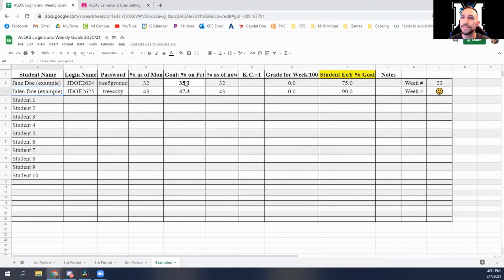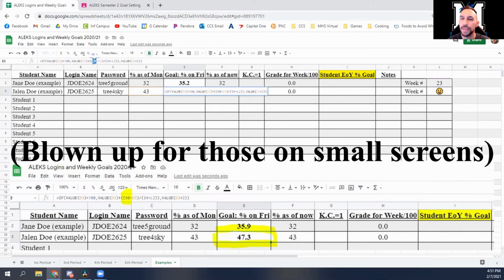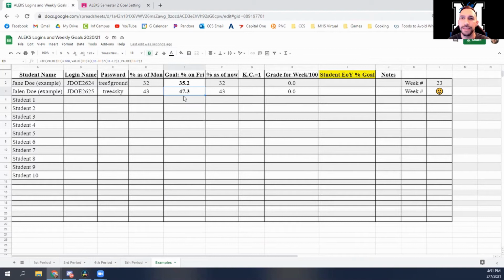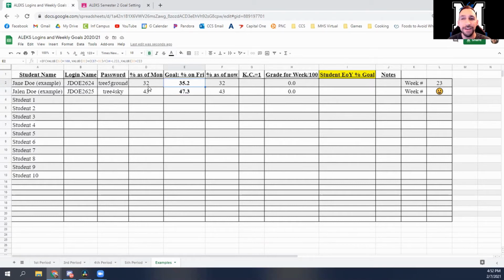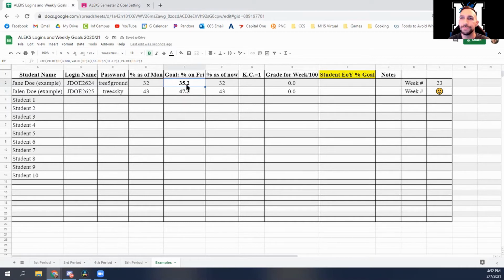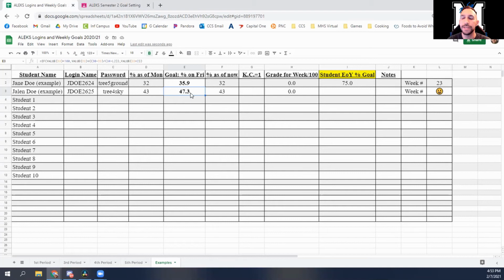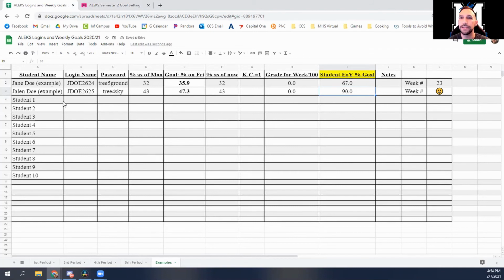Semester 2 Goal Setting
Feelin' temporary, might delete later. 😉